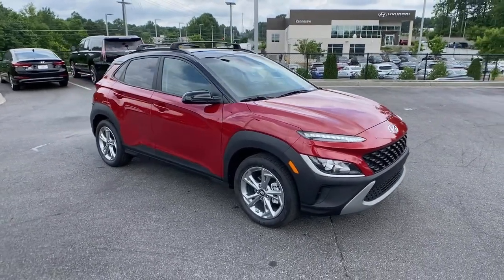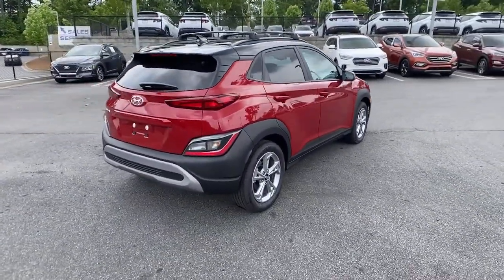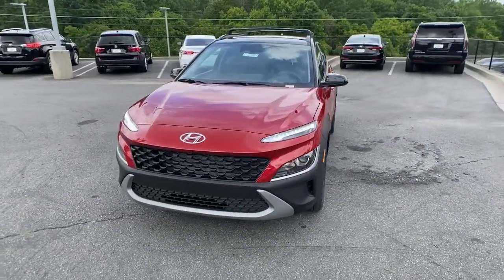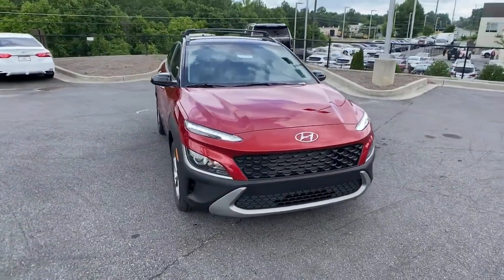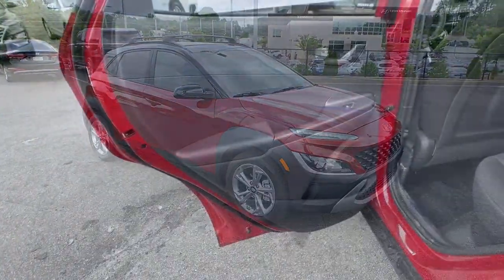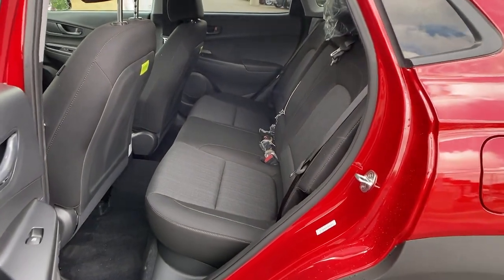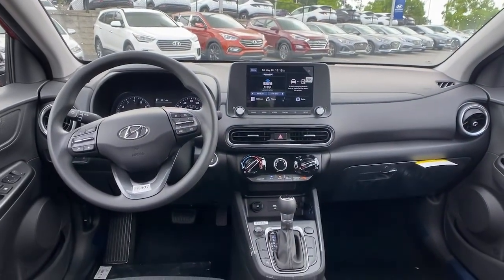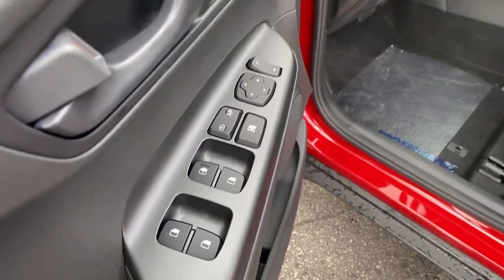2022 Hyundai Kona Kennesaw, Marietta, Woodstock, Acworth, Roswell, GA H17549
New 2022 Hyundai Kona available in Kennesaw, Georgia at Hyundai of Kennesaw. Servicng the Marietta, Woodstock, Acworth, Roswell, GA area.

30/35 City/Highway MPGbrbrPulse Red w/Black Roof 2022 Hyundai Kona SEL FWD IVT 2.0L I4 MPI DOHC 16V LEV3-ULEV70 147hpbrbrIphone / Droid Navigation Compatible. Georgias #1 Hyundai Dealer! Real Deals Real Fast! Thats how we roll! Transparent Pricing Flexible Test Drive Streamlined Purchase 3-Day Worry-Free Exchange.